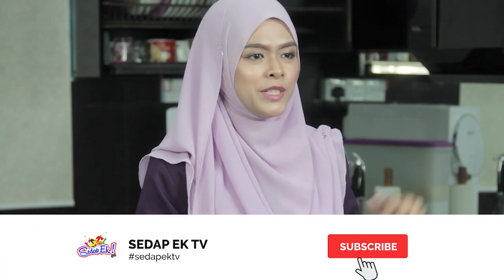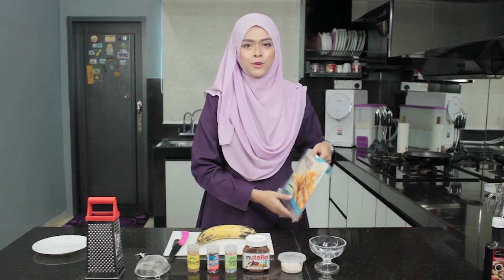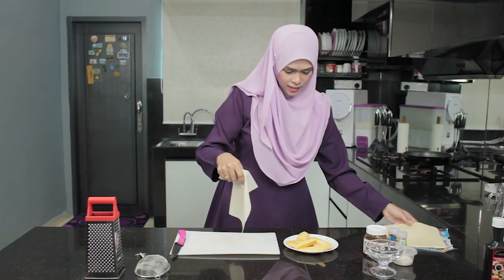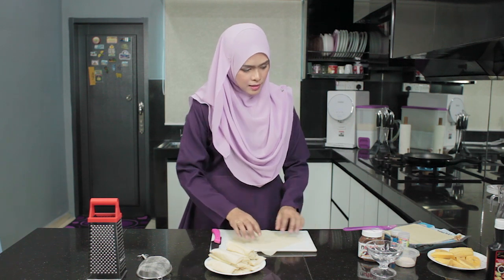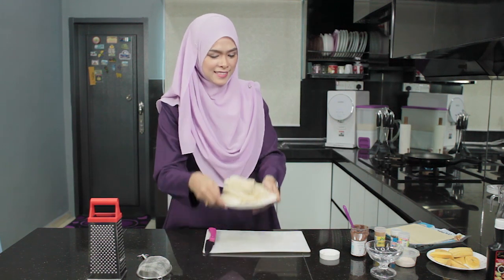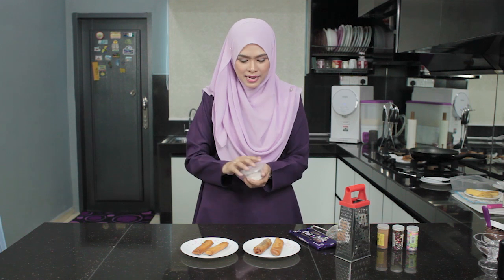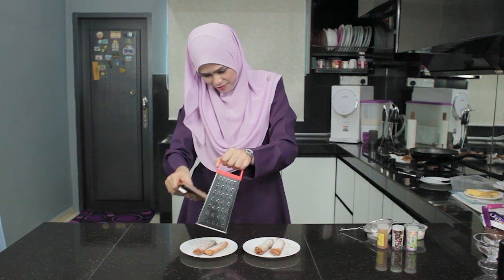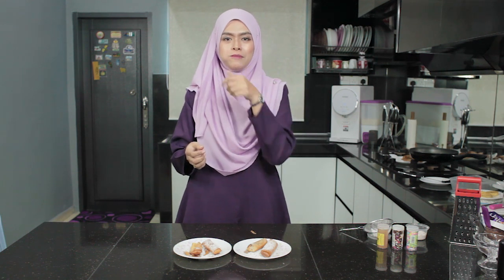RESEPI VIRAL POPIA PISANG GORENG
Assalamualaikum, hai semua !

dan nikmati 5% diskaun sebagai sebahagian ahli keluarga kami seumur hidup

Selamat datang ke Sedapektv . So video kali ini kita akan kongsikan resepimudah bagaimana menyediakan popiapisanggoreng yang sangat mudah, ringkas dan sedap. Sesuai untuk dijadikan juadah santai untuk keluarga.

Crew Sedap Ek! Tv
- Fatihah

Terima kasih kerana menonton . OK babai !